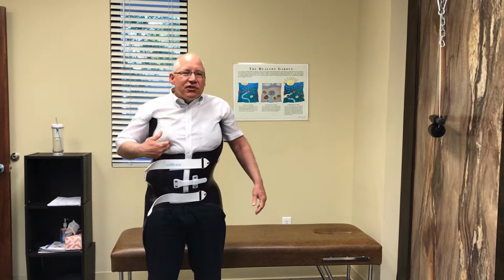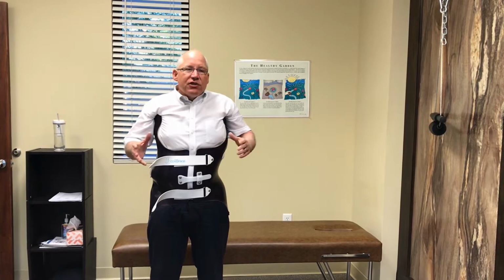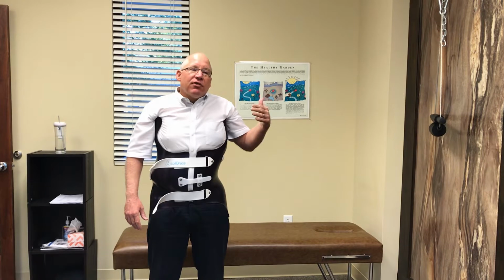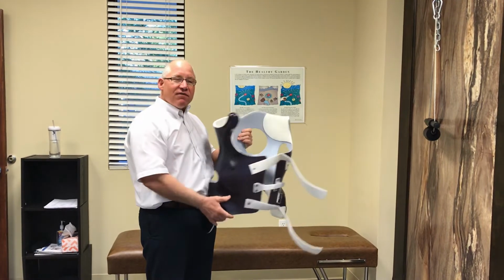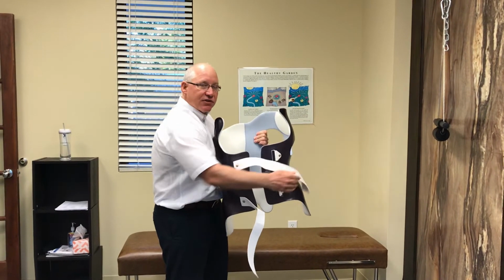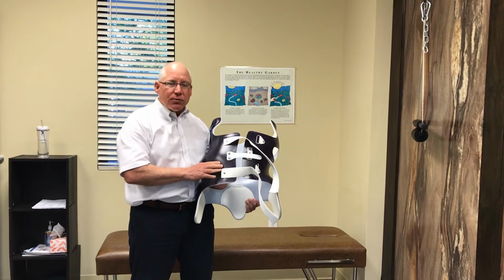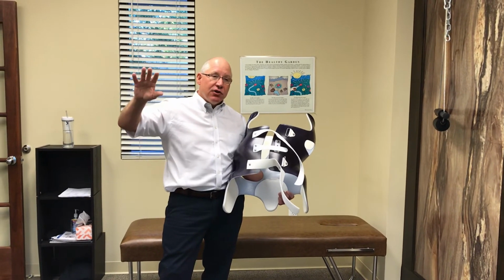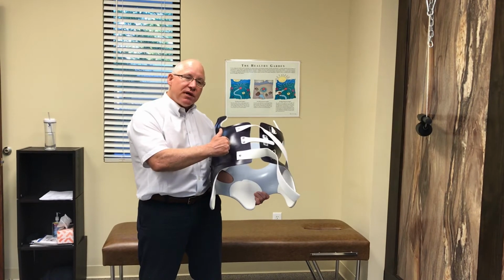Dr. J shows YOU his new Scolibrace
Check out Dr. J’s new Scolibrace !

Dr. J Hartley has been creating Scolibraces for Scoliosis patients for nearly 2 years. But, he is the one that does the structural scan which produces a 3D image of the patient to help produce the 3D super corrective brace or over corrective brace. Recently, Dr. J attended an Advance CLEAR Scoliosis Symposium focused on ScoliBrace and was able to get scanned himself. You will be able to follow his ScoliBrace story on FaceBook and YouTube.

Hartley Chiropractic and Scoliosis Center